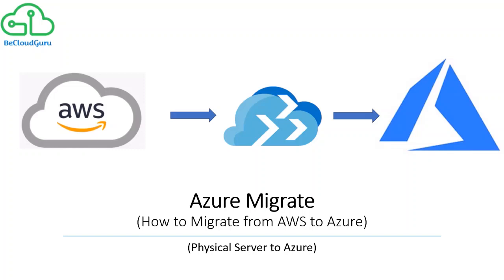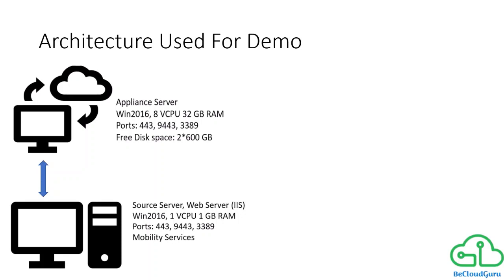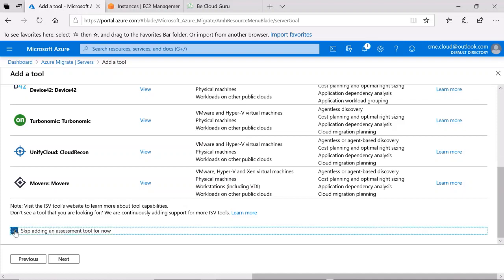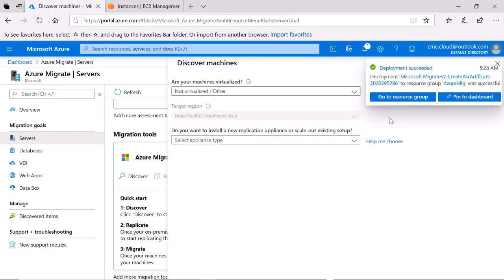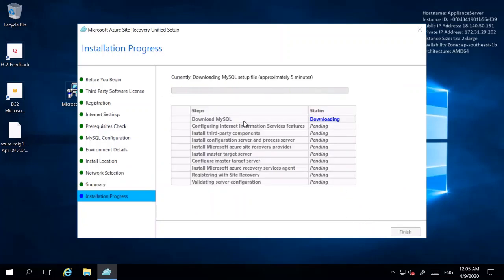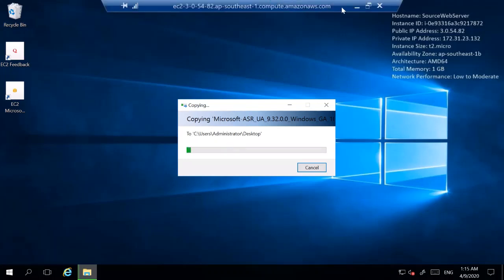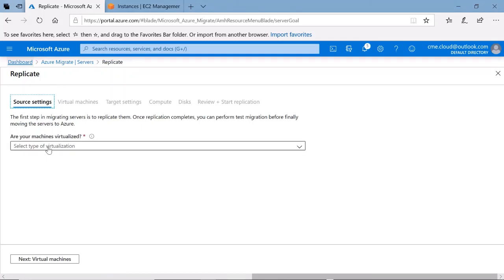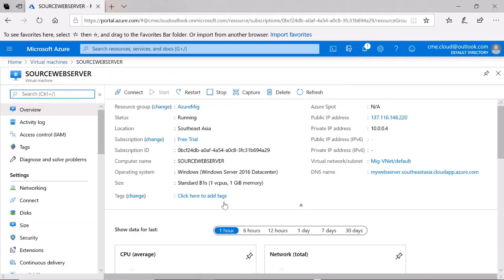How to Migrate to Azure Step by Step, How to Migrate from AWS to Azure, Migrating Physical servers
If you find that audio is too fast then watch this video in a slower speed, That way it would be sounding Okay.

In this video, you can learn how to migrate to Azure Cloud,

1. How to migrate to Azure step by step

2. How to migrate from AWS to Azure

3. Azure Migrate

4. Migration from On Premise to Azure

5. Migrating Physical server to Azure

6. Migrating EC2 instances to Azure VM

7. Migration to Cloud Step by Step

8. Lift and Shift Migration to Azure